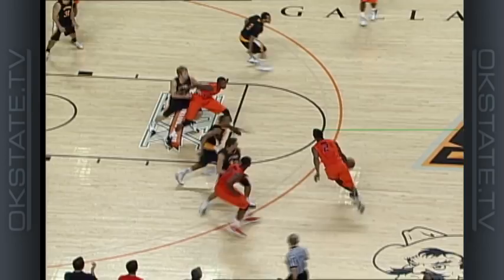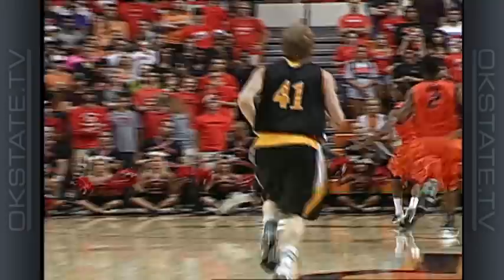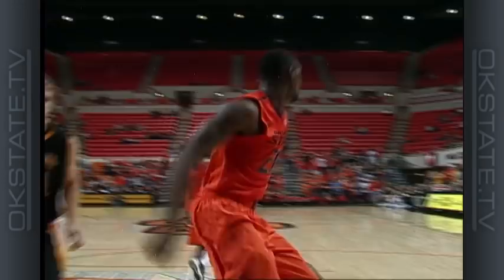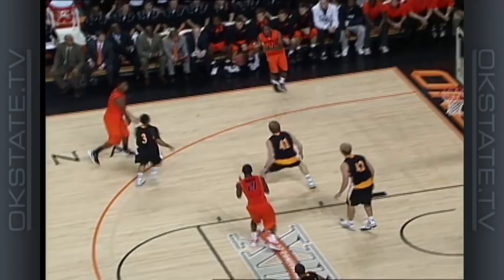Oklahoma State vs. Ottawa - 2012 Men's Basketball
Six different Cowboys reached double figures and Oklahoma State ran away from an overmatched Ottawa squad as OSU defeated the Braves 109-56 here Thursday night in exhibition basketball action.

Freshman Phil Forte and junior-college transfer Kirby Gardner shared game scoring honors with 19 points each. Forte finished the game with five three pointers on 10 attempts, including four of his first five. Gardner was effective as well, making 4-of-6 treys while dishing out three assists.

The unofficial debut of heralded freshman Marcus Smart was impressive as well. The 6-4 point guard scored 13 points on 5-of-7 shooting, including 2-of-3 from long range. However, he also had six rebounds, six assists, six steals and no turnovers in just 15 minutes of play.

It was a night of newcomers for the Cowboys. Freshman forward Kamari Murphy started in his first collegiate action, recording a double-double with 16 points and 11 rebounds. Junior Markel Brown, the veteran of the Pokes, scored 17 points on 7-of-8 shooting, including 3-of-4 from beyond the arc. Sophomore Le'Bryan Nash finished with 11 points and five assists.

Murphy was the only starter to play more than 22 minutes as he finished with a game-high 30. Gardner, Forte and Christien Sager spent the majority of the game on the court once the game got out of hand. Marek Soucek played 19 minutes and was effective, scoring eight points with six rebounds.

Oklahoma State will open the regular season on Friday, Nov. 9, as the Cowboys host UC Davis in the second game of a doubleheader with the Cowgirls, who play Cal Poly at 5:30 pm.